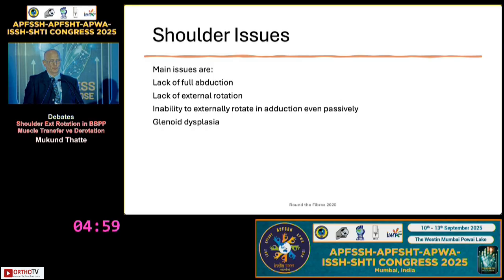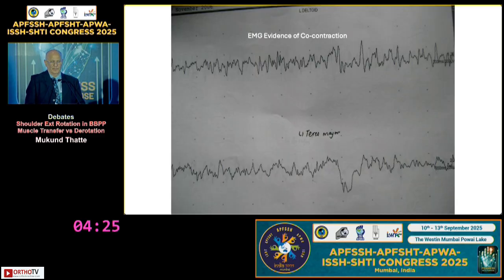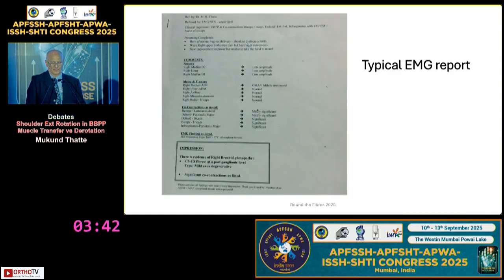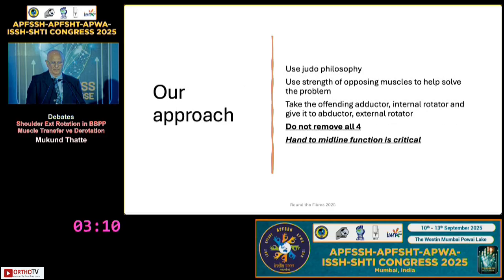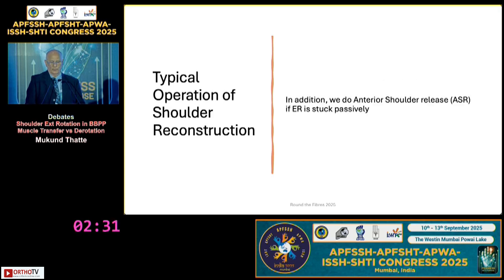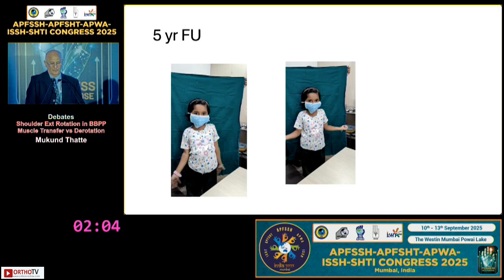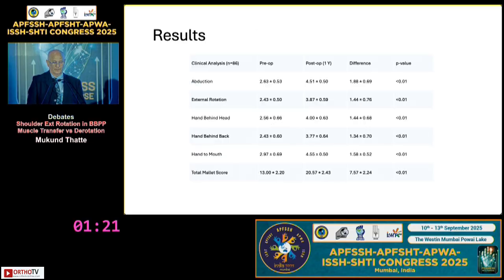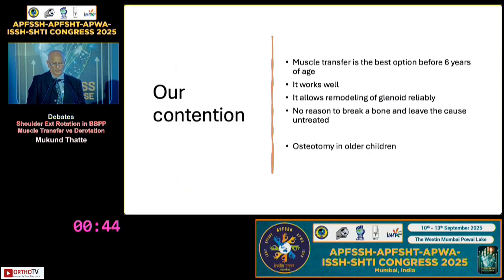APFSSH 2025 : Muscle Transfer for ER in shoulder - Dr. Mukund R Thatte